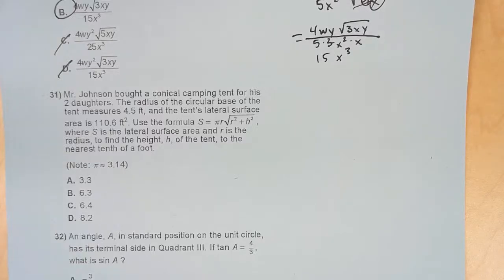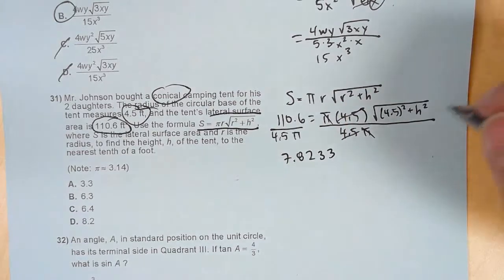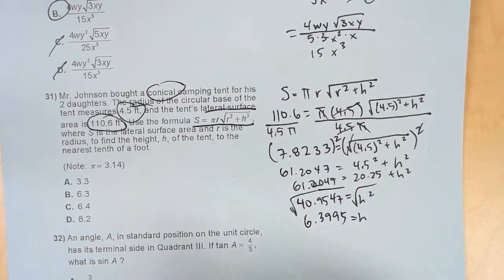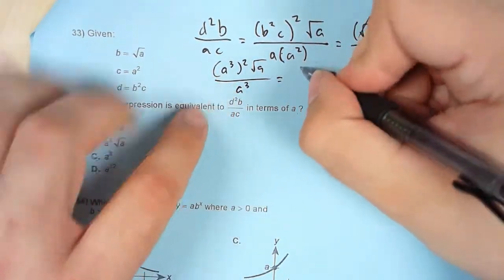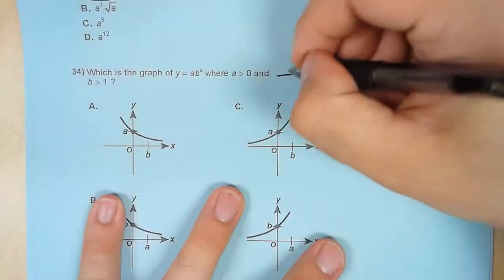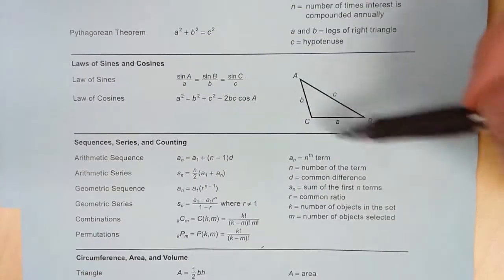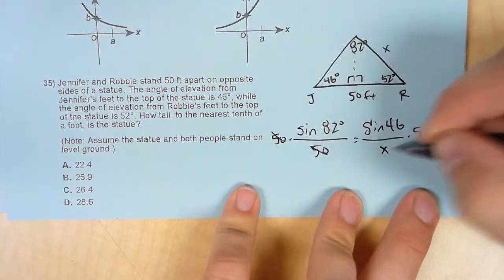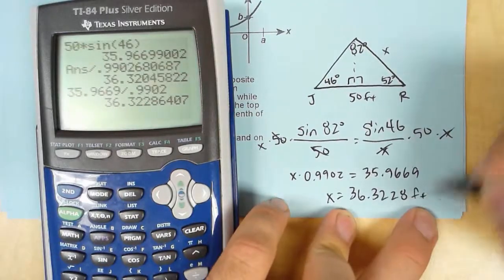Mock EOC #31-35